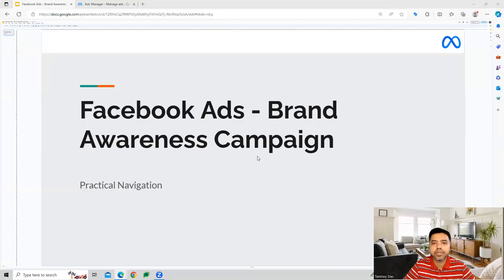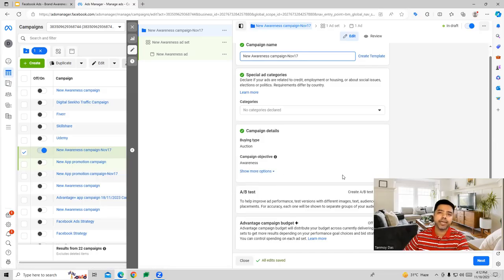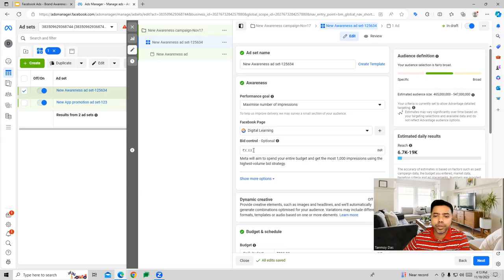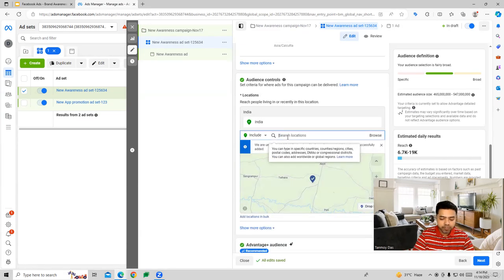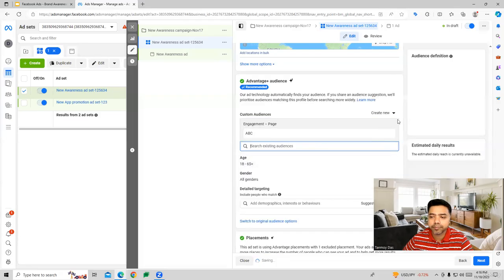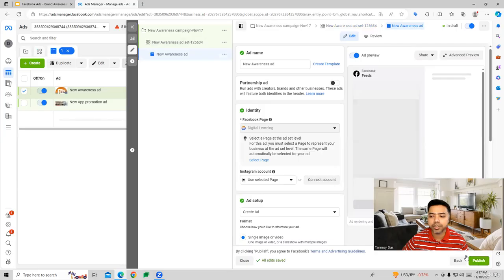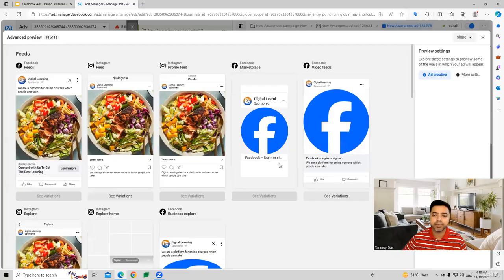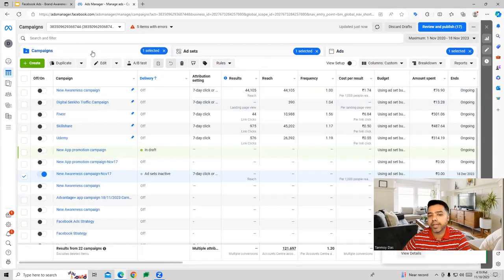Facebook Ads - Brand Awareness Campaign